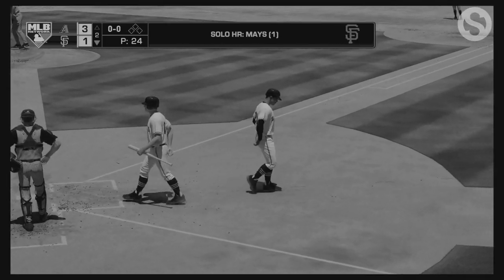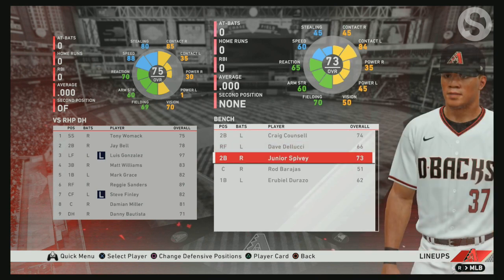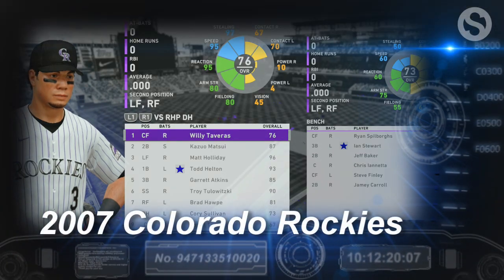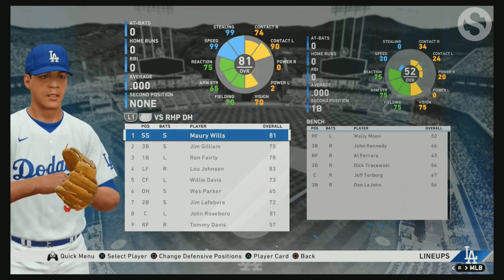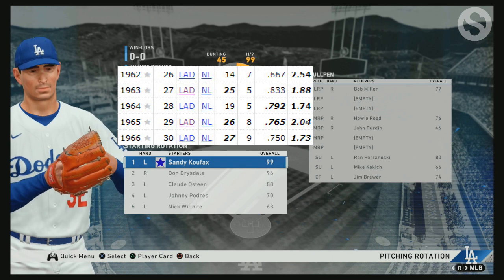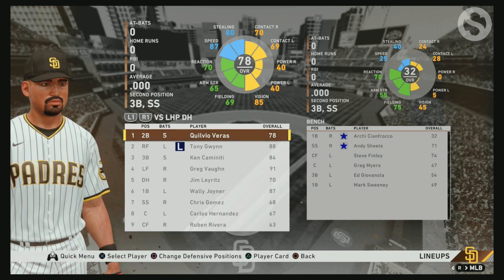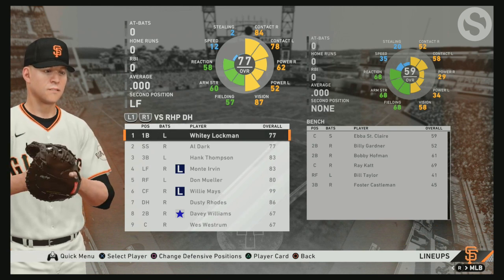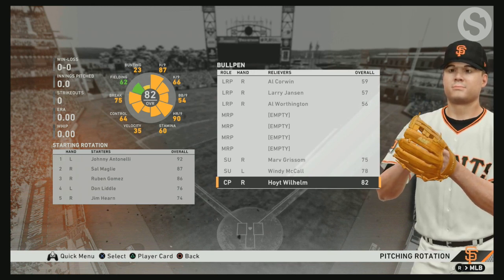MLB The Show 20 All-Time World Series Roster & Tournament (NL West Revealed) Ep. 2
The best teams from the histories of the Los Angeles/Brooklyn Dodgers, San Francisco/New York Giants, San Diego Padres, Colorado Rockies, and Arizona Diamondbacks are revealed in this episode. Find out which teams will make my 32-team tournament from the National League West.

Which team is the best World Series Champion in history, or is there a hard-luck non-WS team good enough to prove it was the best if given a second chance?

I'm using MLB The Show 20 to create the ultimate All-Time World Series roster and tournament bracket. After completing the ultra-realistic roster, I'll be simulating the games, showing the highlights until we reach the ultimate World Series to crown a champion.

This is episode one of the series.